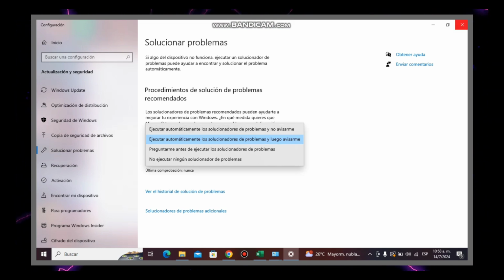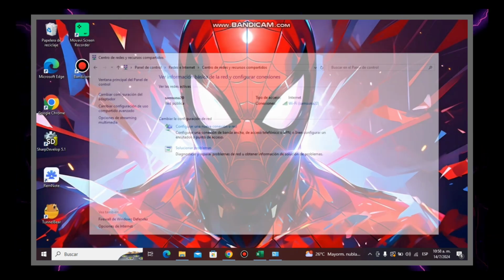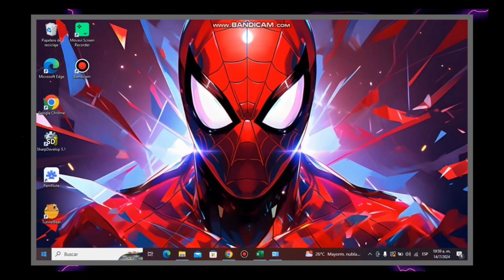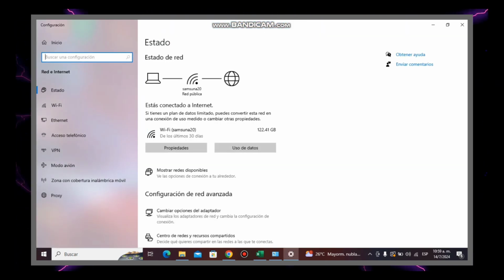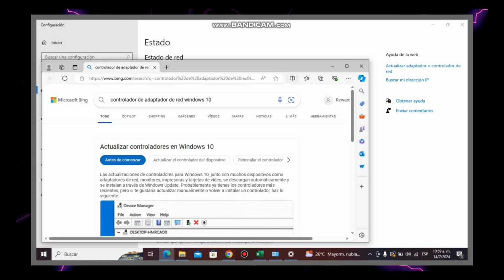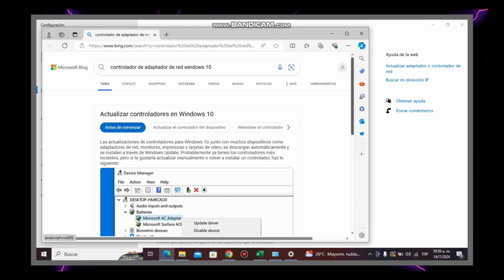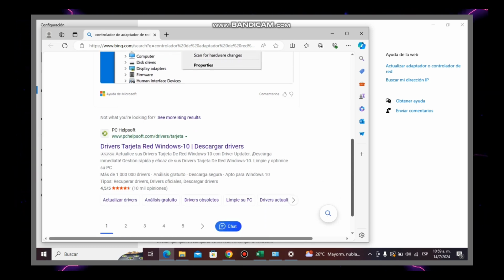My Computer Won't Connect to Wi Fi | Solution (2024)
In this video, we'll guide you through troubleshooting steps to fix your computer when it won't connect to Wi-Fi. If you're experiencing connectivity issues, you're in the right place!

First, we'll show you how to check your Wi-Fi settings on your computer to ensure your network adapter is enabled and the correct network is selected. We'll cover steps for both Windows and Mac systems.

Next, we'll guide you through restarting your router and modem, which can often resolve connection issues. We'll also show you how to forget the network and reconnect to it, refreshing your connection.

We'll then cover how to update your network drivers and ensure your computer's operating system is up to date, as outdated drivers and systems can cause connectivity problems.

Finally, we'll walk you through advanced troubleshooting steps, such as resetting your network settings, running network diagnostics, and checking for hardware issues with your Wi-Fi adapter.

Don't miss out on these solutions to get your computer back online!